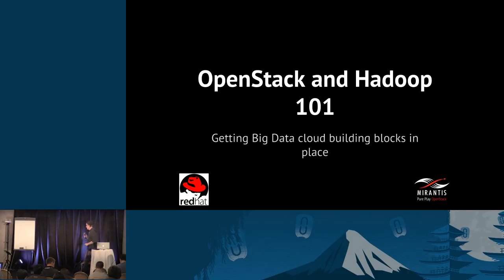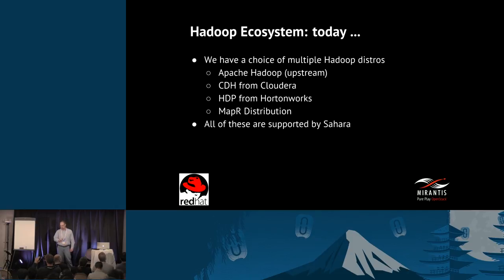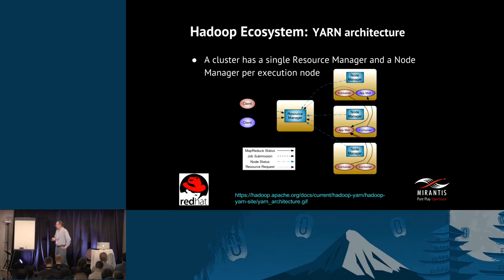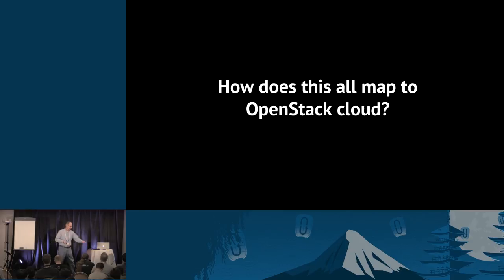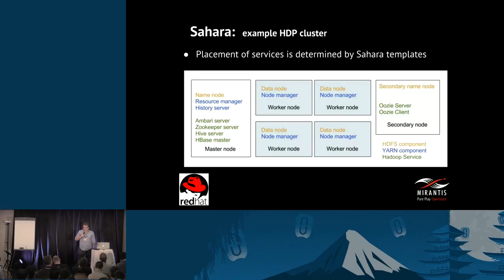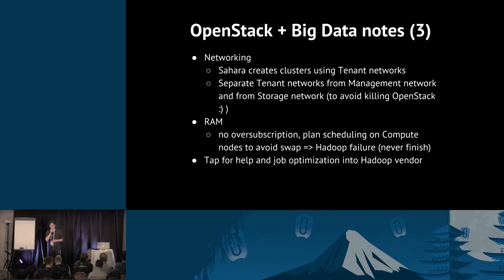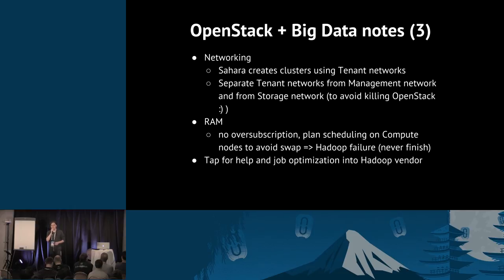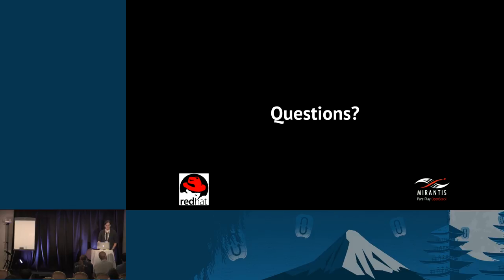OpenStack and Hadoop 101 - Getting Your Big Data Cloud Done Right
OpenStack and Hadoop ecosystems have been enjoying parallel amounts of rapid growth and adoption over the last few years. Project Sahara was established in the OpenStack community to drive the overall ""Data processing on OpenStack"" theme, while Hadoop-focused companies such as Cloudera and Hortonworks have been offering their vision of management frameworks and deployment models around Hadoop.